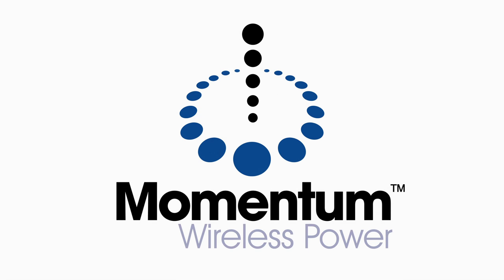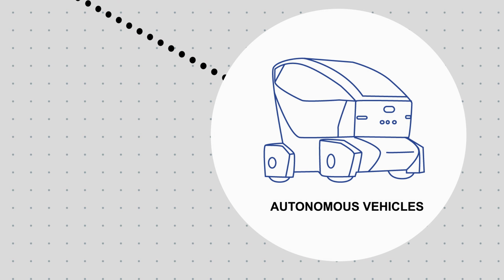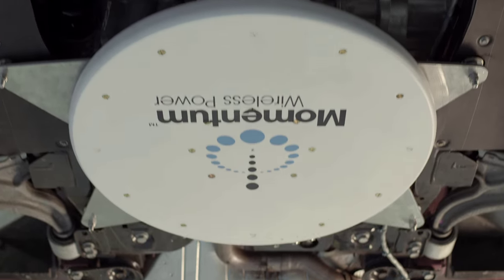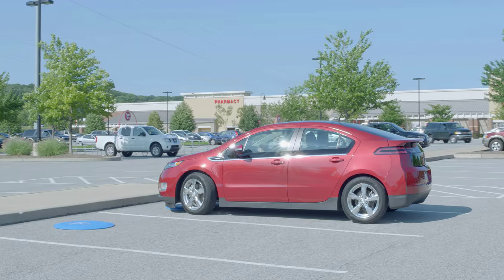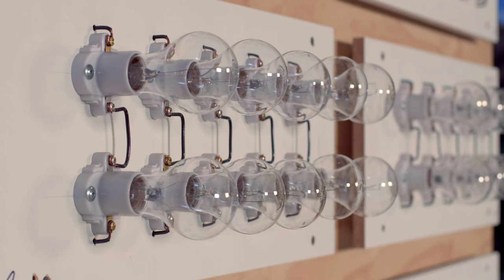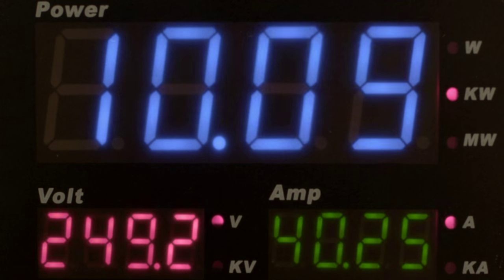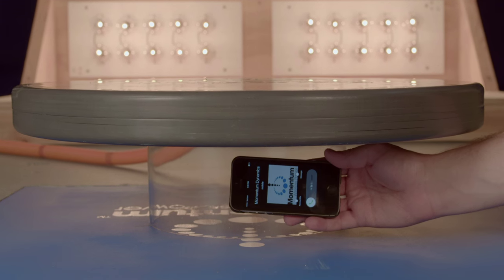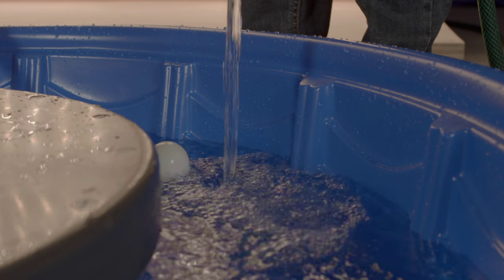Momentum Dynamics--'Who We Are'